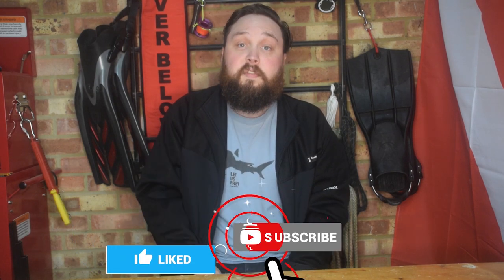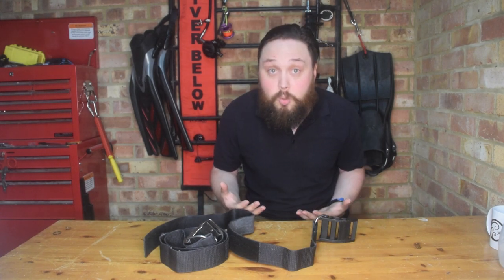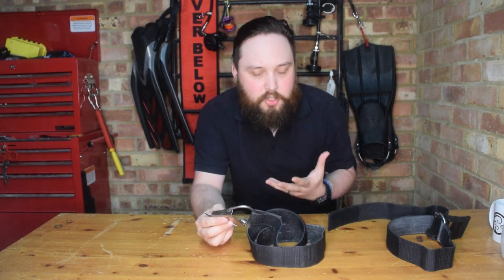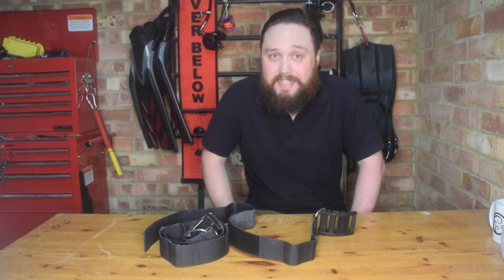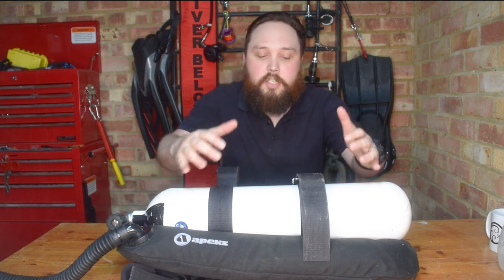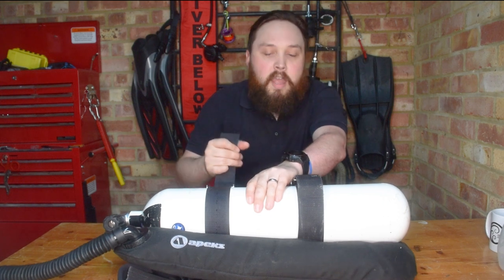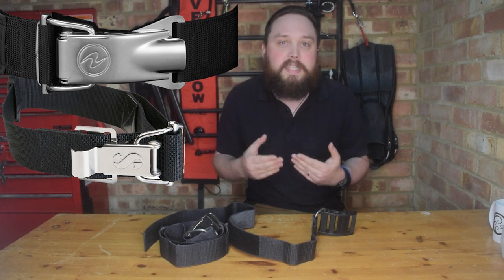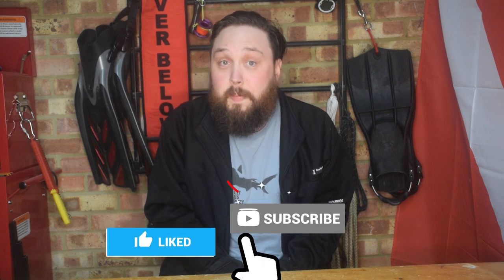Scuba Diving Basics: How To Change A BCD or Wing Cam Band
Scuba diving basics this week looks at how to change a cam band on your wing or BCD in this weeks episode. I'm sure after a few months of being out of the water, some of you might be feeling a little rusty, so don't fright, Mark is here to help.

NEW RELEASES